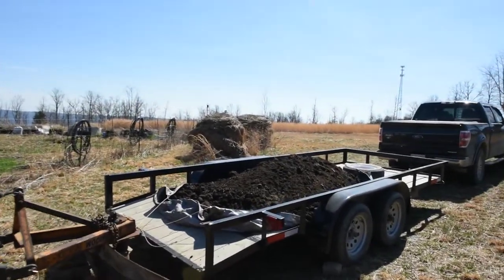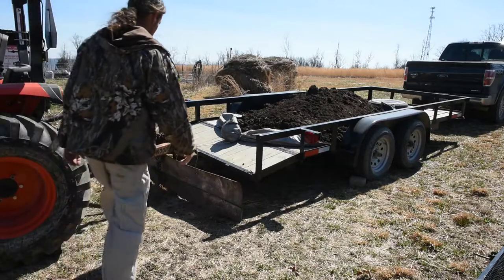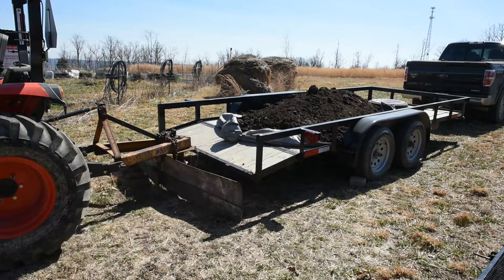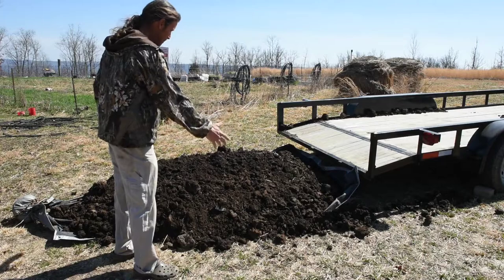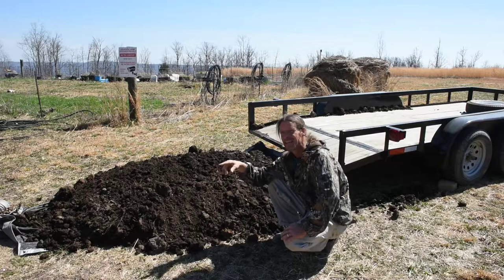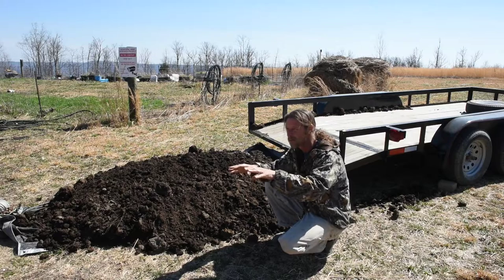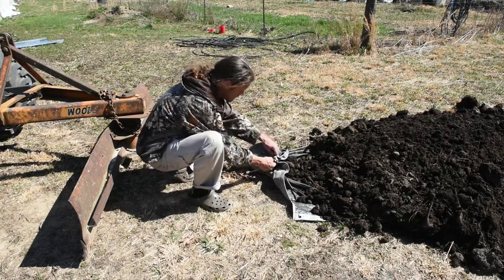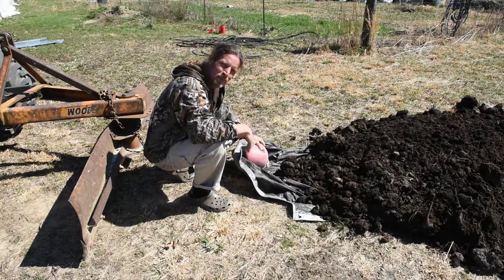Unloading 2 yards of mushroom dirt off our trailer the easy way.Epic fail then success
In this video we unload 2 yards of mushroom dirt off our trailer for our garden expansion. Unload your trailer the easy way. We will use this soil along with cover crops and our own chicken manure compost to amend our soil so we can grow a beautiful garden. Mushroom compost. The easiest way to unload your trailer.